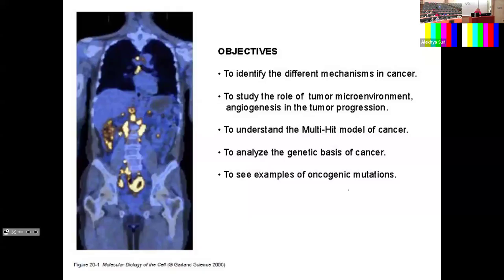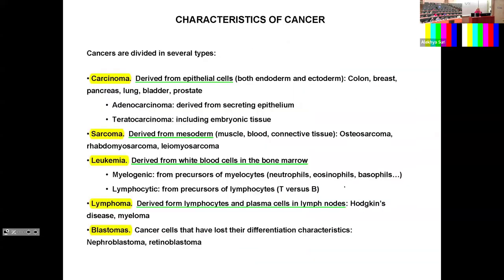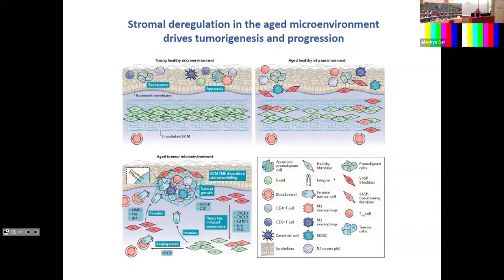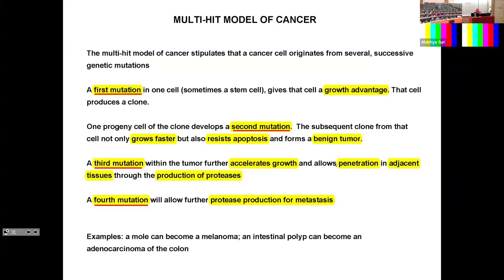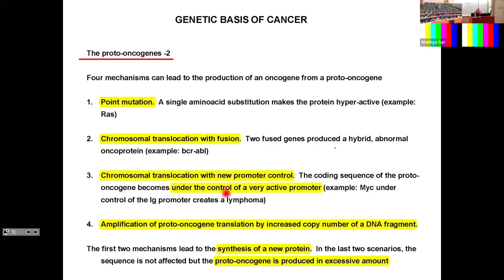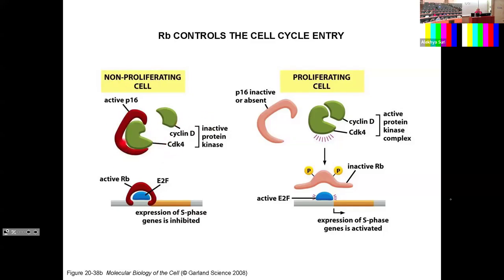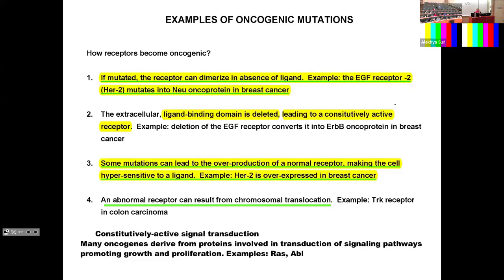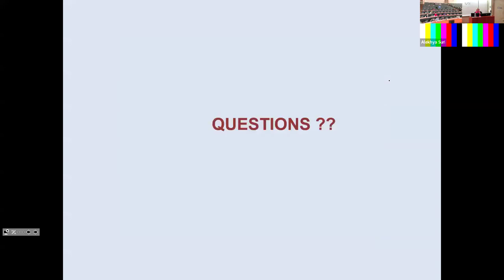Fund B Cell Bio Lec6